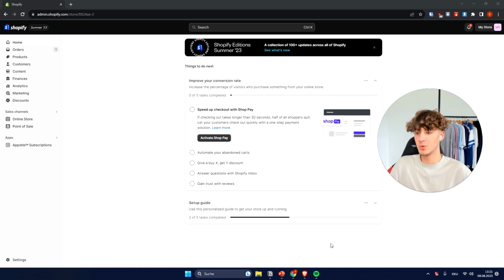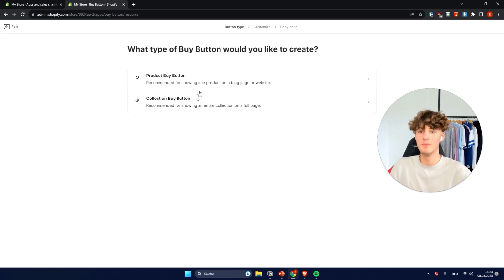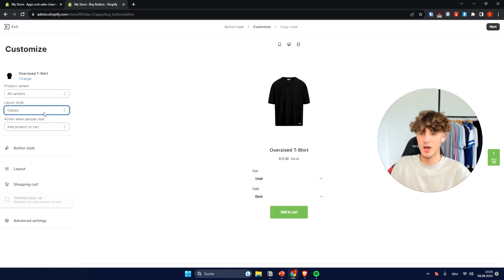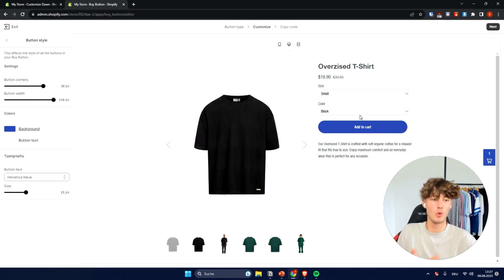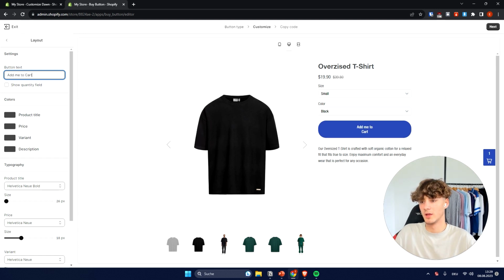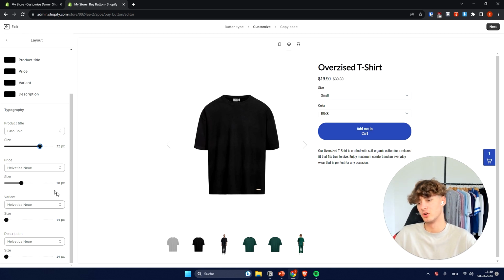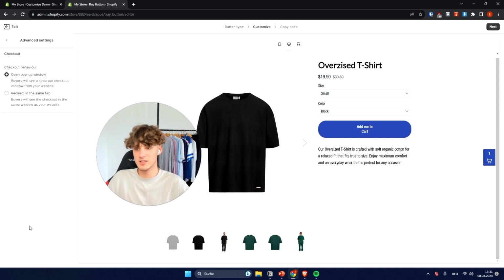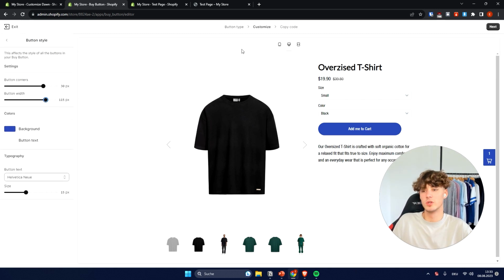How To Setup a Shopify Buy Now Button 2024 (Step-by-step Tutorial)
In this Step By Step Tutorial I will show you How To Setup a Shopify Buy Now Button in 2023.